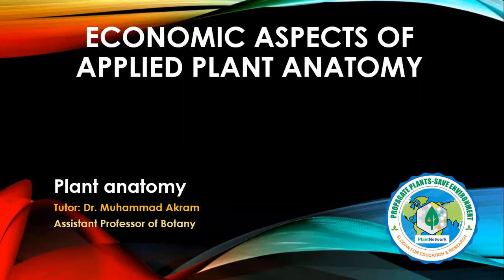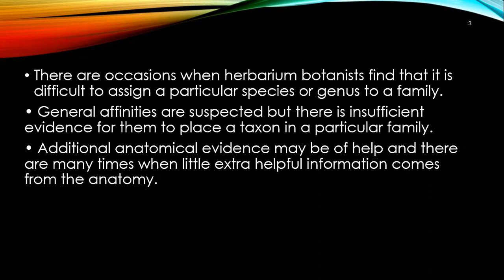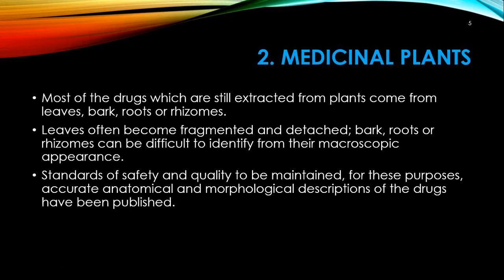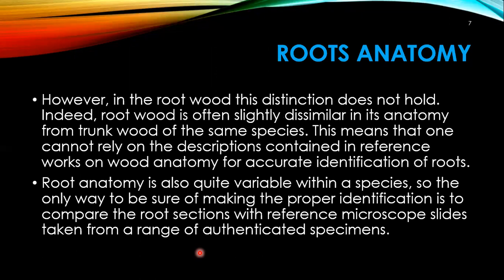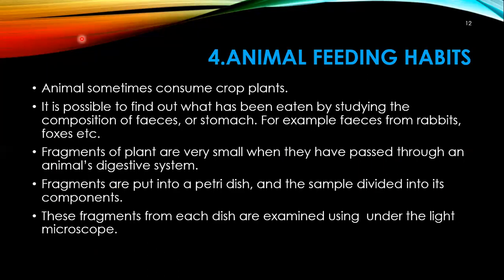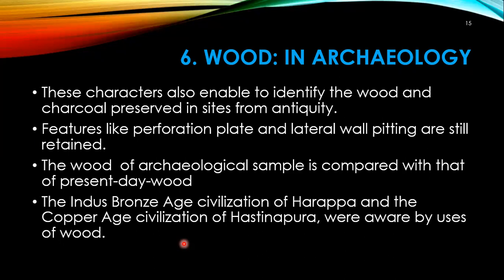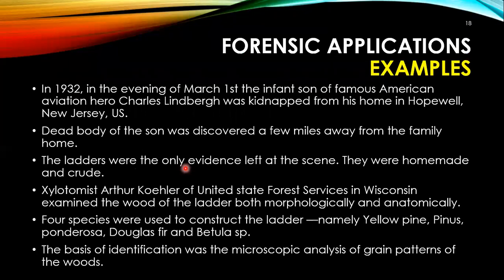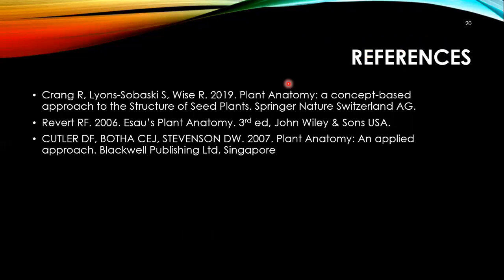Economic aspects of plant anatomy:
This video describes that microtechniques of plant anatomy are used for the identification of various plant parts or plant cells based on their use in the object.